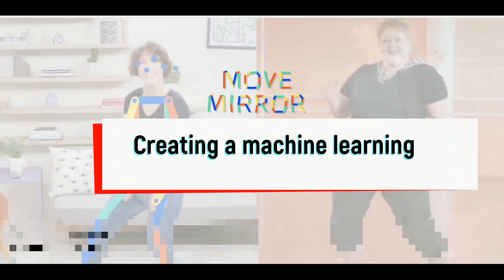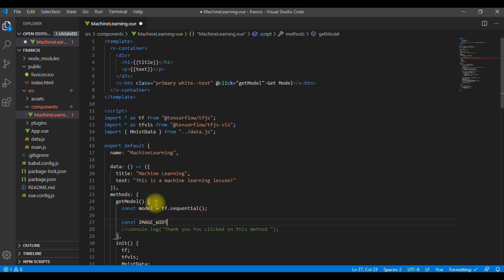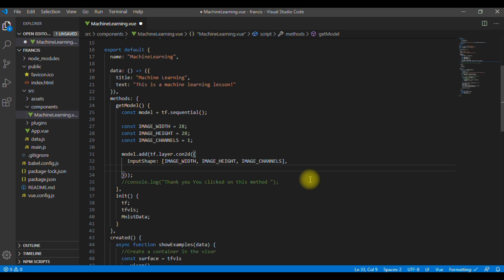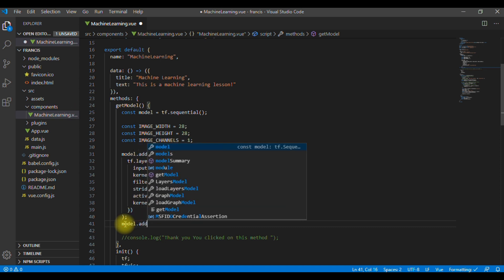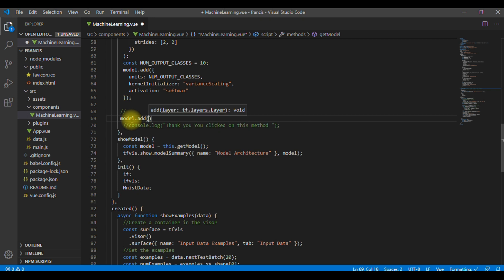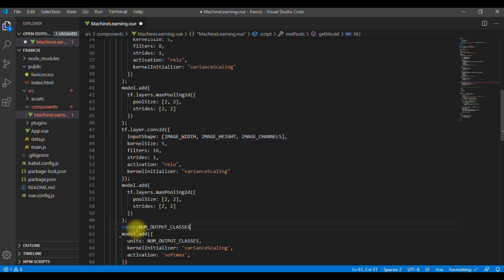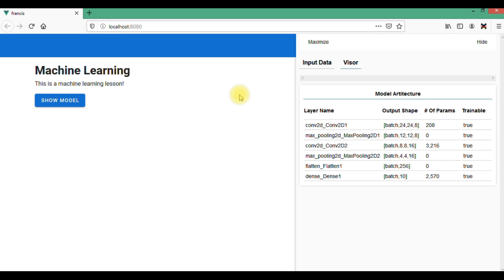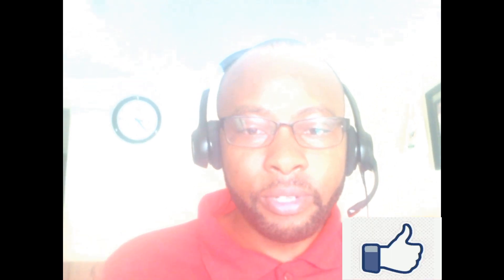Part 10 Vue Js - How to develop a TensorFlow Machine Learning Model on the browser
Machine Learning with JavaScript - Creating a Tensorflow Js Model in Vue.Js  In this video:

1. We create a tensorflow Js sequential Model using tf.sequential() and then add to it, 2 Conv2d layers , 2 Maxpooling2D layers, one flatten layer and the final dense layer for our output.

We show / display the final model on a web browser on Tensorflow Visor.  The model is for recognizing hand written digits. The dataset used is from the MINST database.